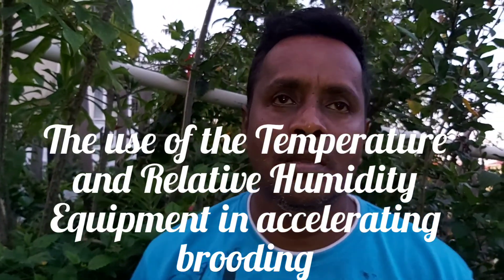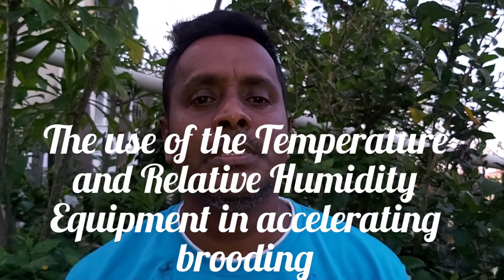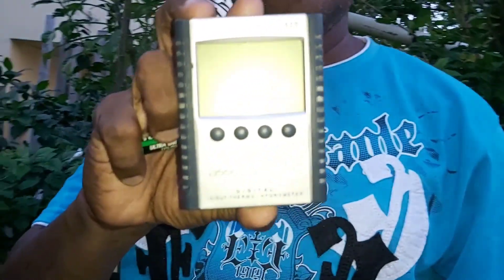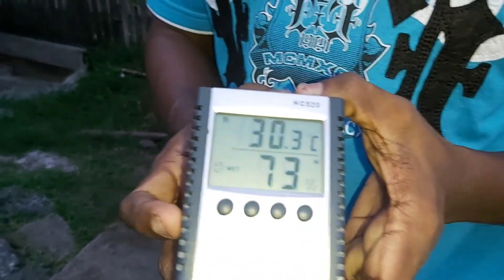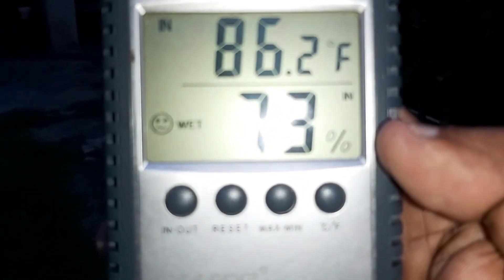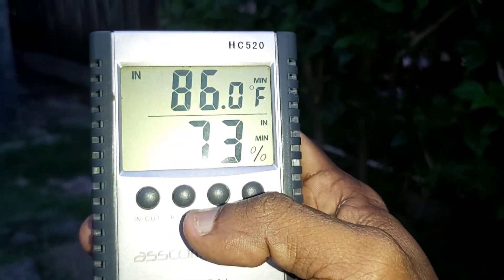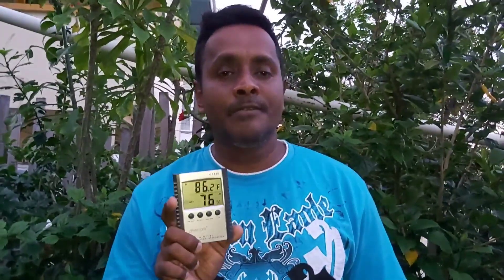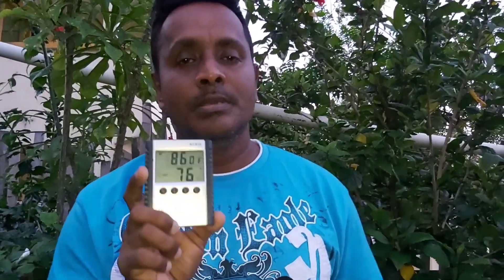Temperature and Relative Humidity Equipment A necessary tool for brooding.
Minimum maximum Temperature,Minimum Maximum Relative Humidity ,Required floor Temperature and consequenses of failure to stay within fix ranges .